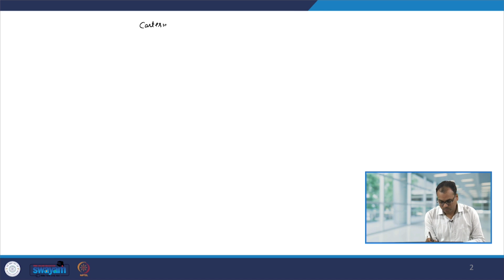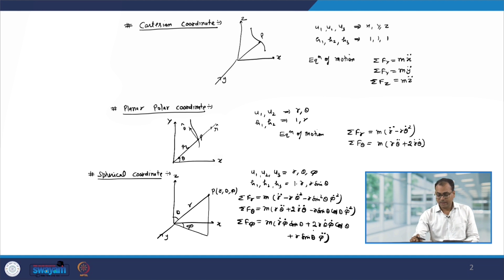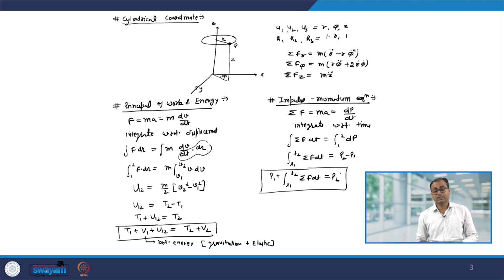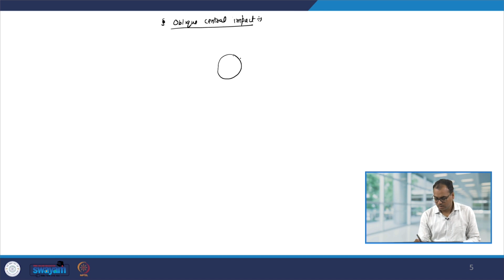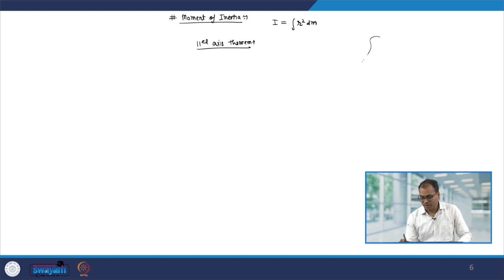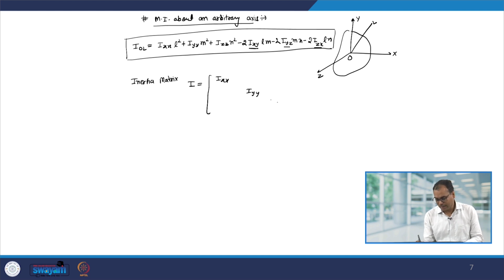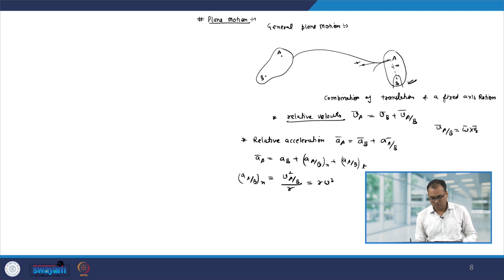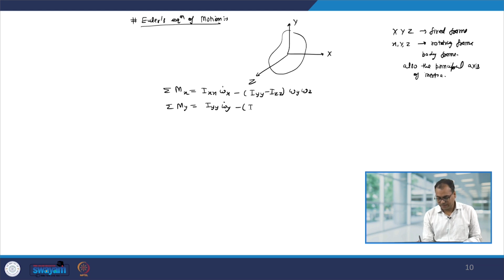Lecture 60: Revision: Dynamics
In this final lecture, we revisit the main concepts related to the dynamics of particles and rigid bodies.